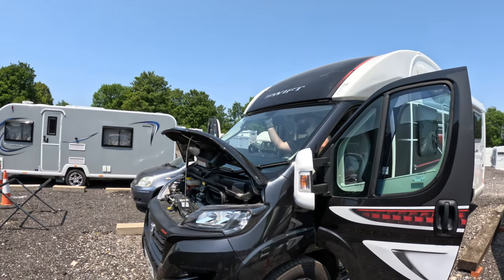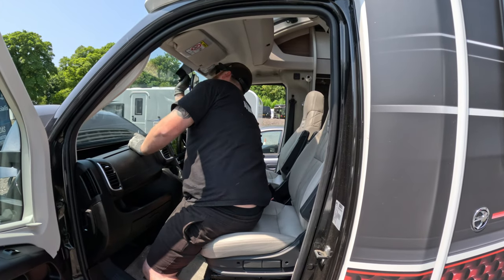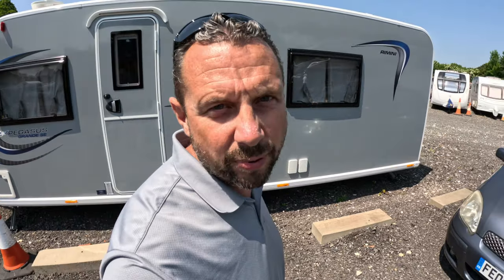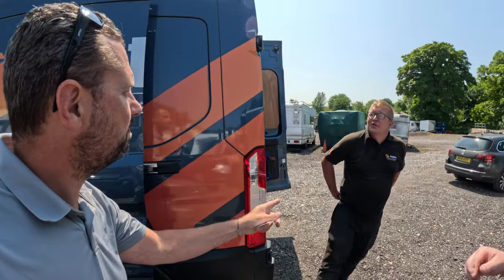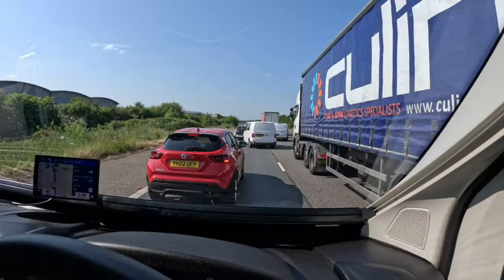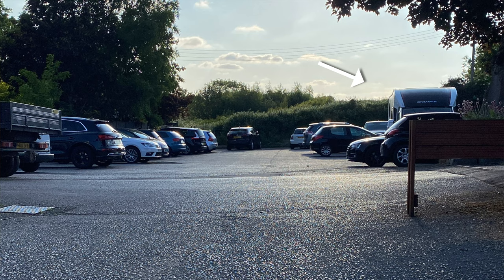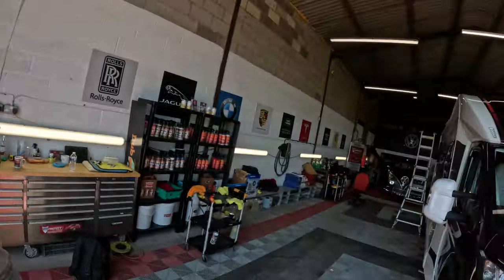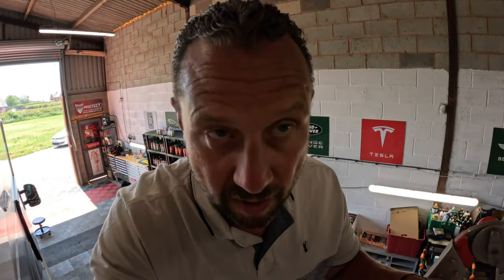Smashed window and Ceramic coating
Smashed window and Ceramic coating. After what seemed like a house brick flying towards our front window and left it smashed in need of replacement see how we got it fixed. I then moved to a pub for a stopover before getting up early and taking the motorhome to PPProtect for a clean up and ceramic coating, see how it all turned out.

I have been kindly given some after care products to review at a later date. I will do this separately once the motorhome needs a wash...
A big thank you to Richard and the team for an amazing job. 😊

Thank you for a great job. 😊

Happy Travels 😊